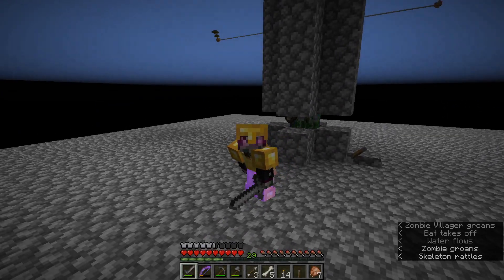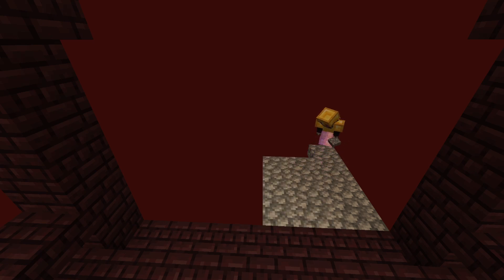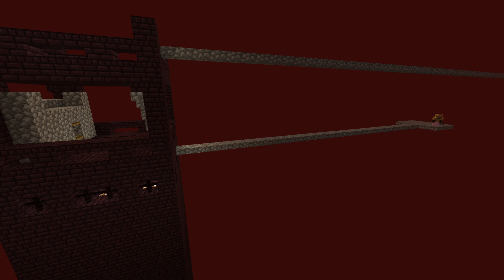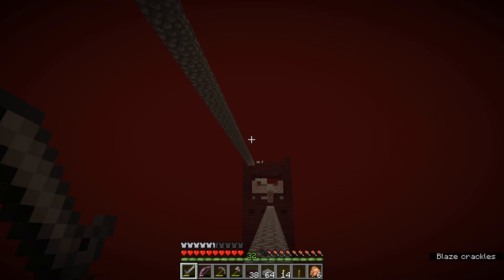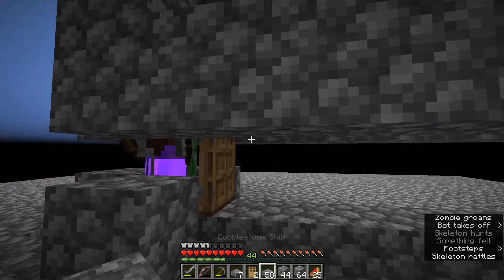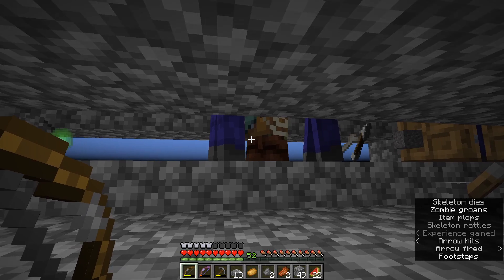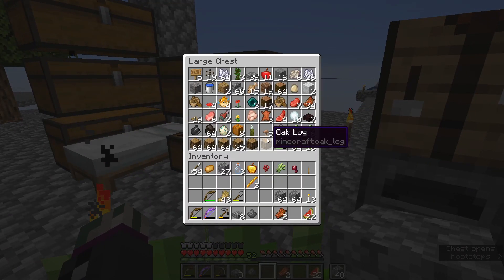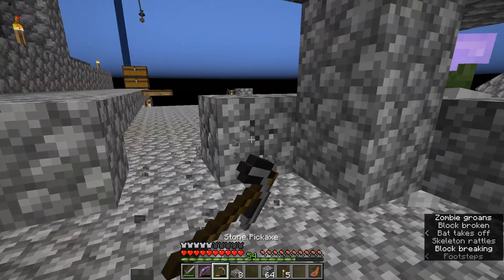How to Get Villagers in Skyblock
Want to learn how to play skyblock? In this series I teach you how.

This episode I show you how to get a villager. There are a few farms that you have to make before you can do this.

Intro/Outro/Background: Under Cover by Wayne Jones